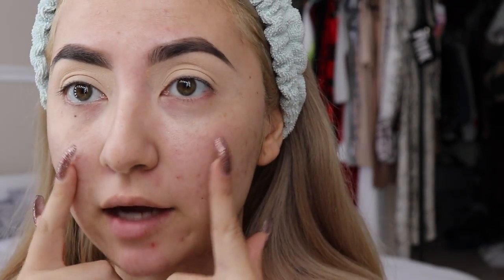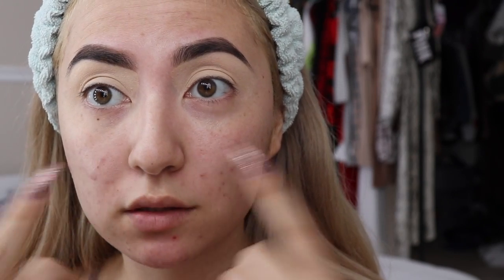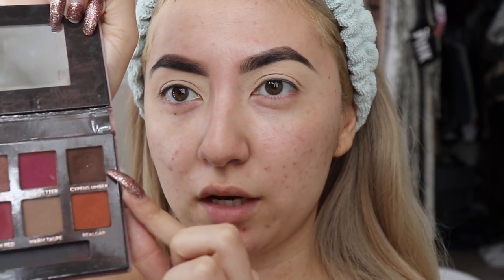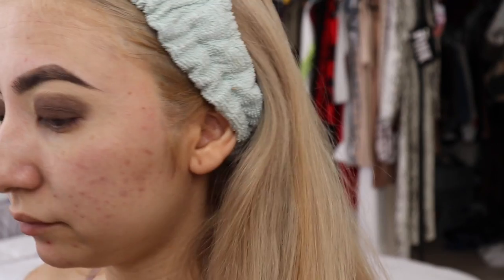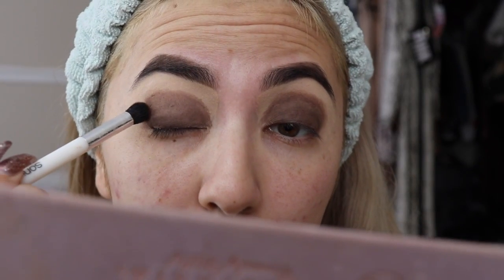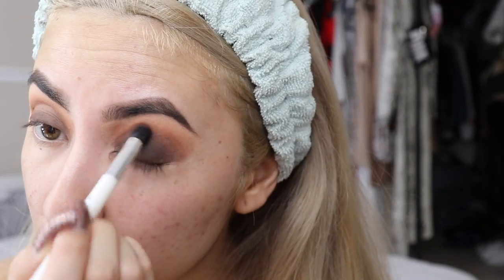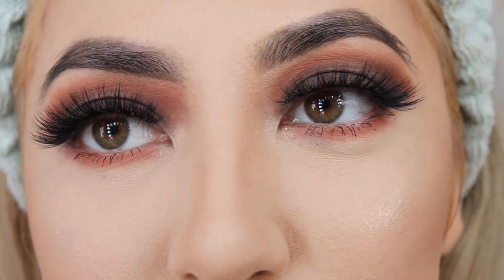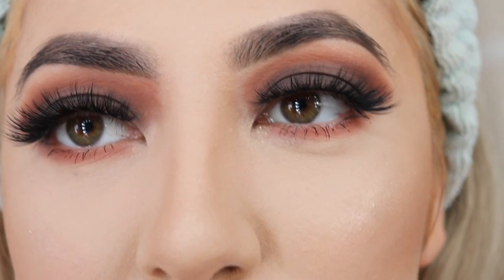Fall Smokey Eye Makeup Fail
sorry in advance for this tragic attempt.